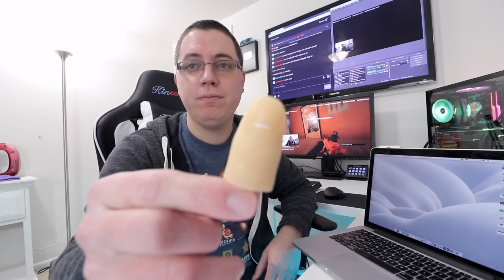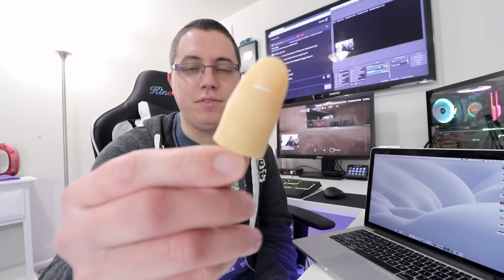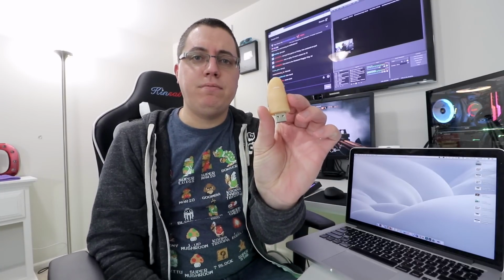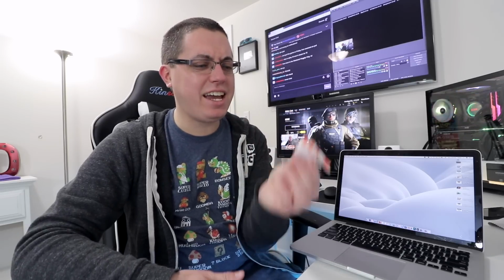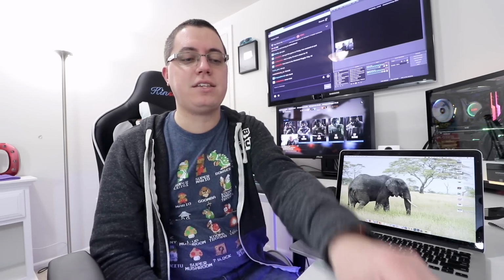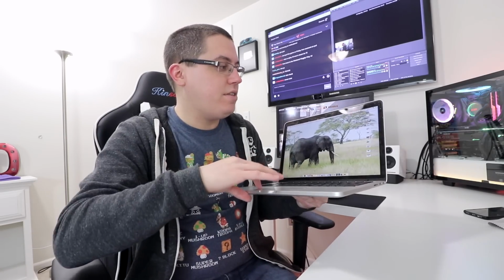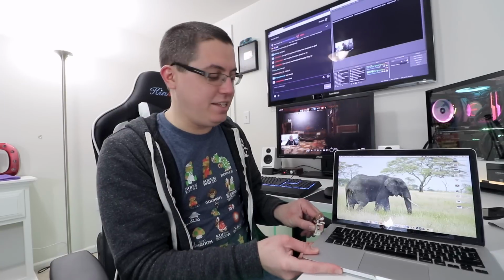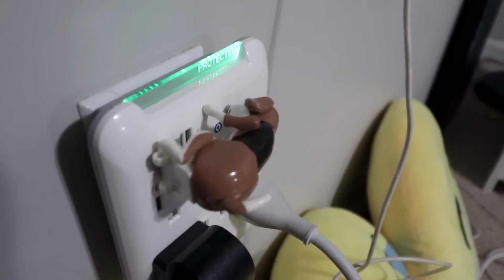6 Weird USB Flash Drives on Amazon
• Gold Pendant
• Humping Dog